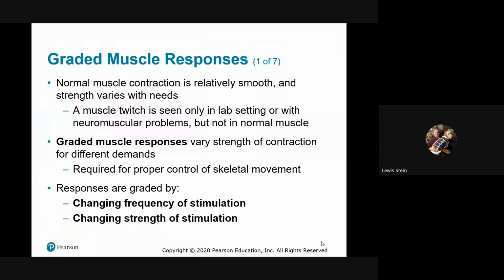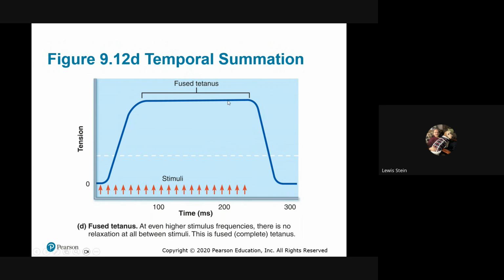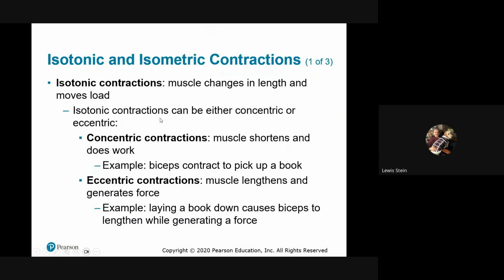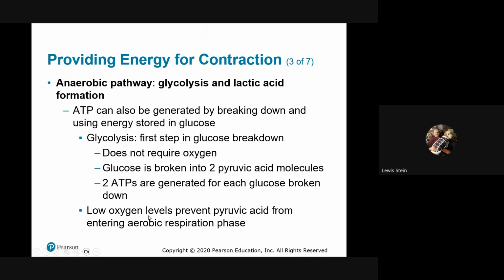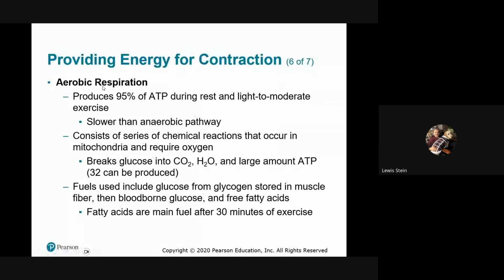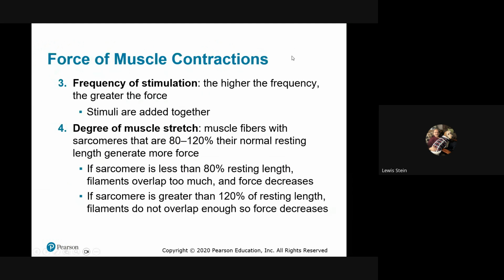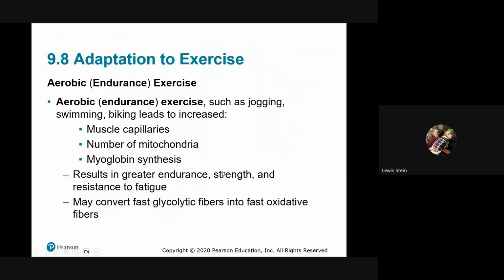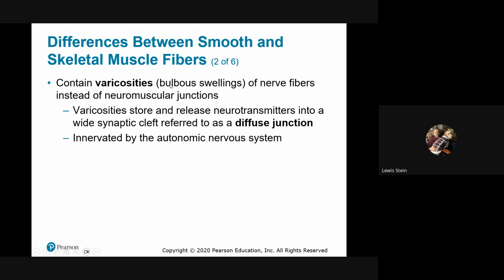Advanced Physiology 2026 02 04 13 51 EST Recording